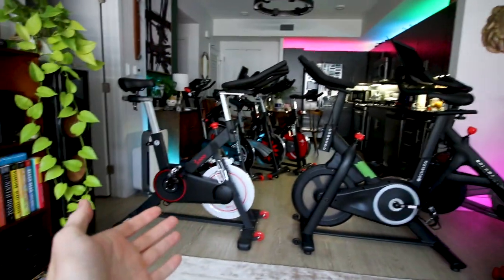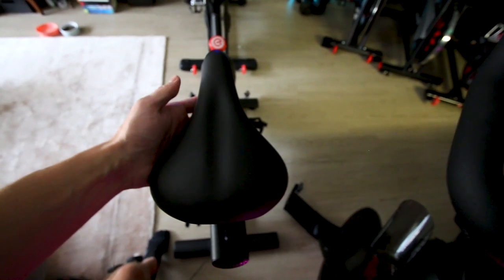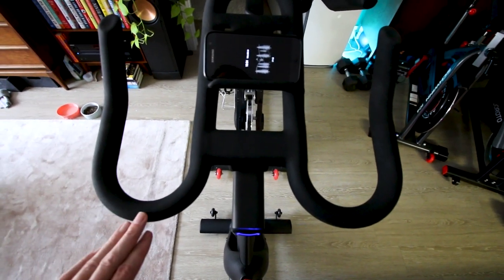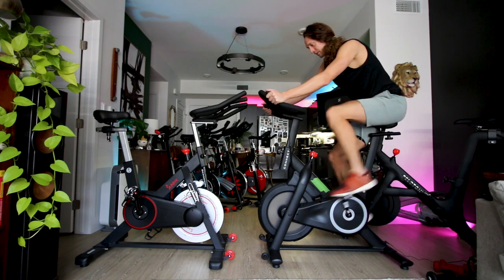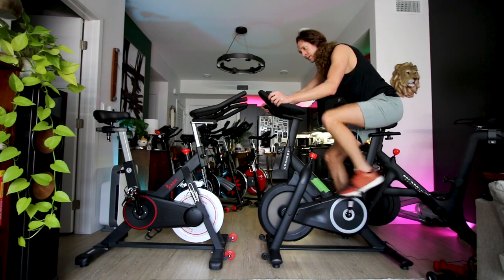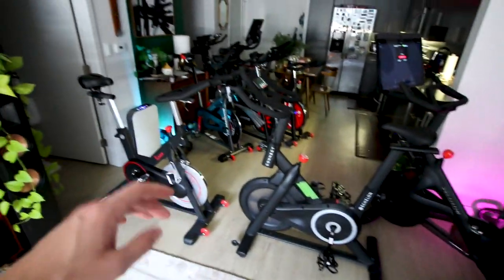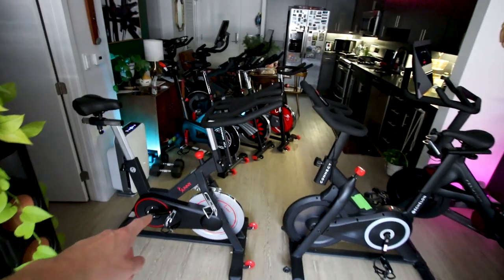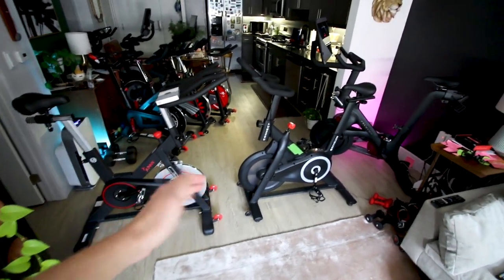Echelon Connect Sport vs Sunny SF-B1805 - $600 Sunny Bike compared to $500 Echelon Bike review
Sunny 1805 ($599, in stock?)
Echelon bike ($499, sold out)
Both the Sunny sf-b1805 and echelon connect sport (aka echelon connect ex-15) are priced about the same, and each bike has it's unique pros and cons. In this video we dive in and explore the similarities and differences between the $500 Echelon connect sport from walmart or amazon and compare it to the slightly more expensive $600 Sunny bike model 1805. In a sense this video is a simultaneous Sunny sf-b1805 review and walmart or amazon echelon connect sport review, but I do have more in depth, concise, and thorough reviews on each of these bikes on my channel.
For starters both of these popular peloton alternative bikes are belt drive and magnetic resistance, but the drive train feel on each bike is significantly different due to the flywheel weight on the echelon connect sport compared to the Sunny sf-b1805. The echelon connect flywheel weight is only 15.4 lbs where as the Sunny sf-b1805 has a flywheel weight of 44 lbs, which is more than the peloton bike plus itself and the
echelon connect sport indoor cycling exercise bike.

The echelon bike has the sunny bike beat out of the box in terms of metrics displayed in the stock form. On the echelon connect bike from walmart all you need to do is connect your smart phone and you can download the echelon app and get your metrics for free, you don't get the rides unless you a member though.

On the sunny bike 1805 model you need to attach additional hardware if you want your metrics such as cadence or power output. For some people this may be a big deal since it costs extra money on a bike that's already $100 more out of the gate.

One benefit to the Sunny sf-b1805 is the bike has no electronics so you aren't dependent on any electronics working, or hooking up any power cords to get the full experience of the sunny bike after you assemble it.

I hope this video helps inform you about the Sunny bike model 1805, I will be doing more Sunny sf-b1805 reviews and comparison videos soon.

Both the echelon connect sport indoor cycling exercise bike and sunny bike are good bikes, but both offer different benefits.

0:00 intro
2:54 adjustability

4:15 seats and height
5:45 handlebars
7:15 geometry and max weight
8:15 pedals
9:22 sunny ride comments
12:10 echelon ride comments
15:24 sunny compare comments
16:10 sunny medium resistance
19:19 sunny 1805 max resistance
20:00 echelon max resistance
20:30 sunny drive train comments
22:19 max resistance compared to Peloton
23:15 echelon max compared to peloton
23:50 summary
28:22 which would I choose